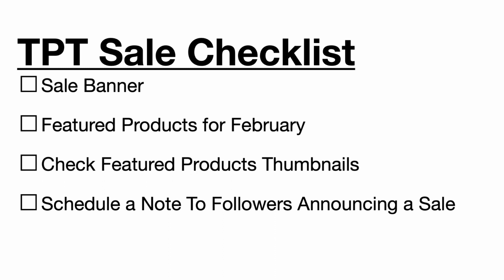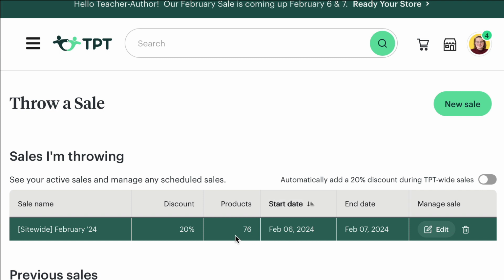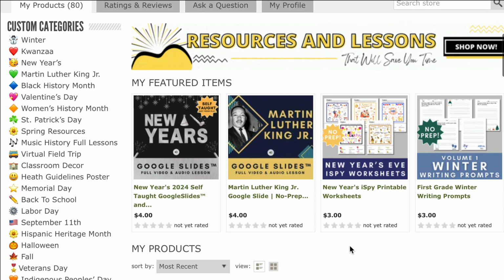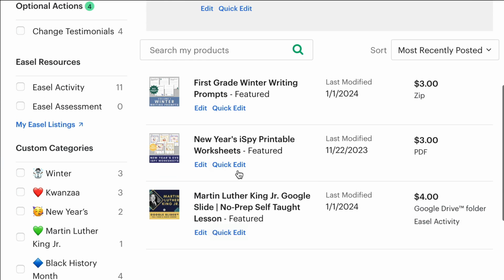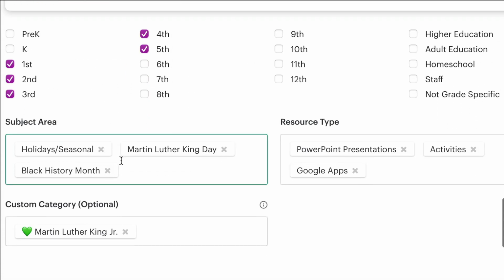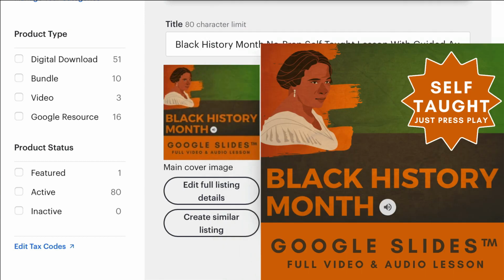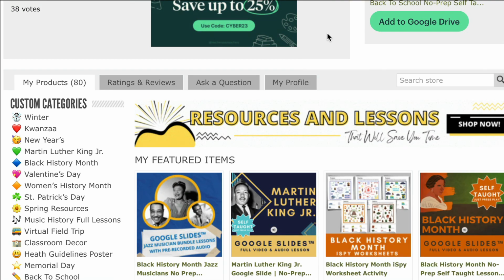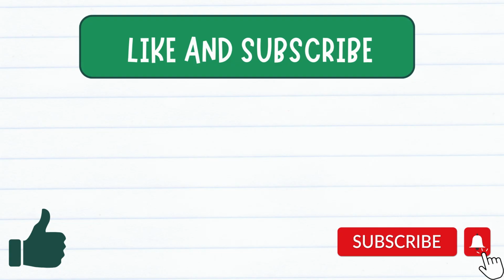TPT Sitewide Sale: Prep With Me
I hope you find this checklist helpful in your TPT Sale Prep!